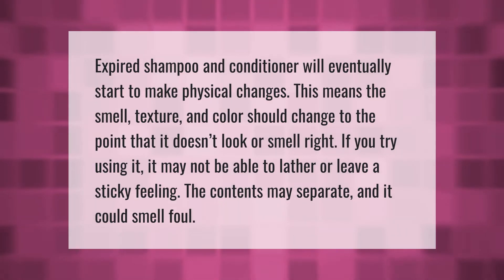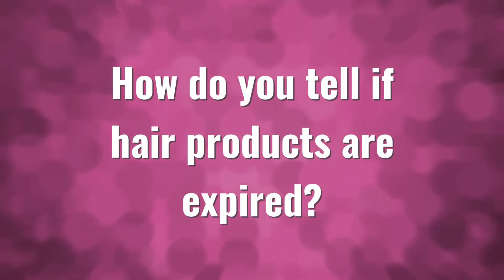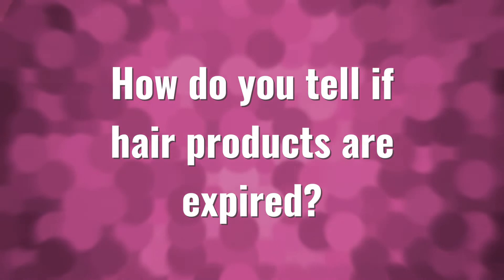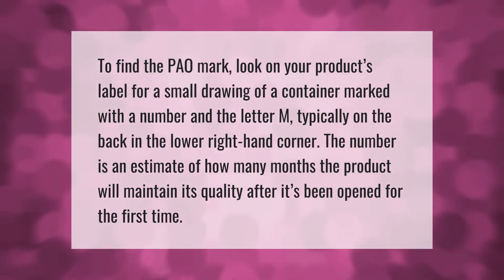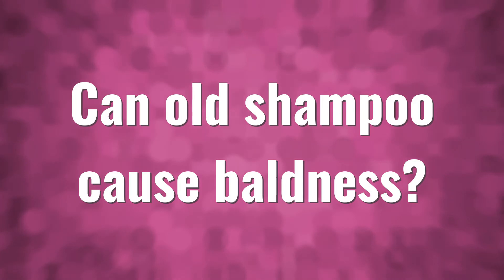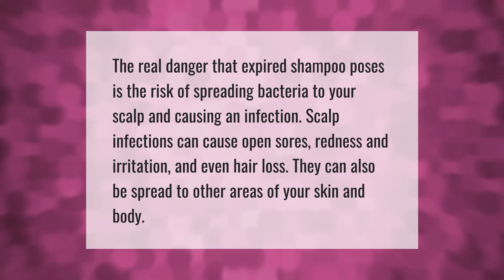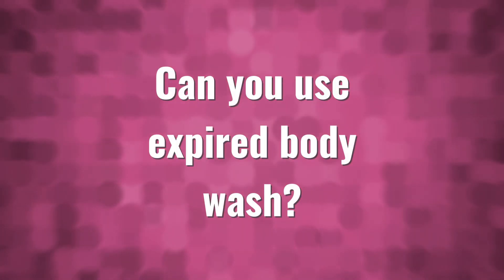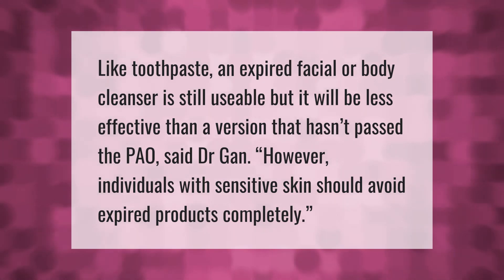Can you use expired shampoo and conditioner?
00:00 - Can you use expired shampoo and conditioner?
00:40 - How do you tell if hair products are expired?
01:09 - Can old shampoo cause baldness?
01:38 - Can you use expired body wash?

Laura S. Harris (2021, May 30.) Can you use expired shampoo and conditioner?
    AskAbout.video/articles/Can-you-use-expired-shampoo-and-conditioner-249673